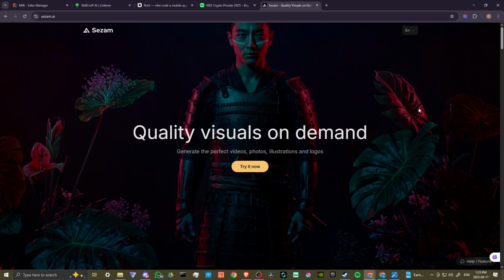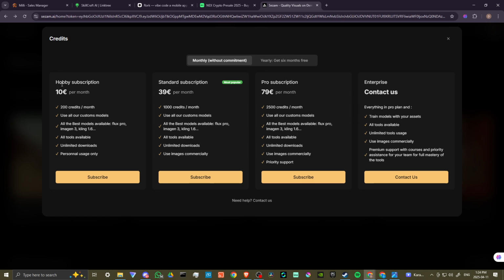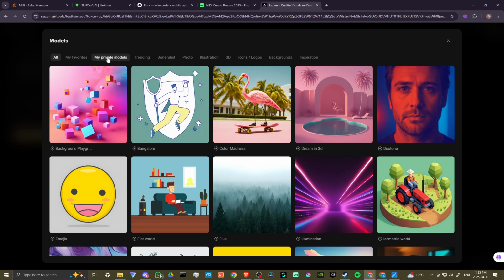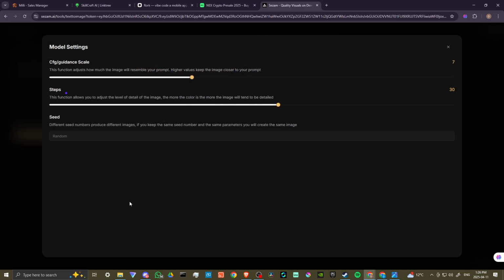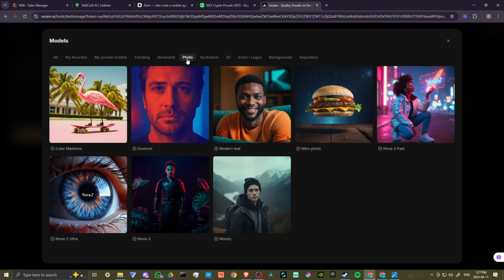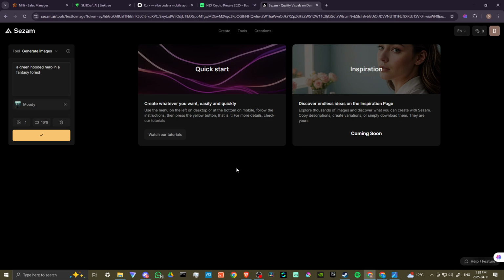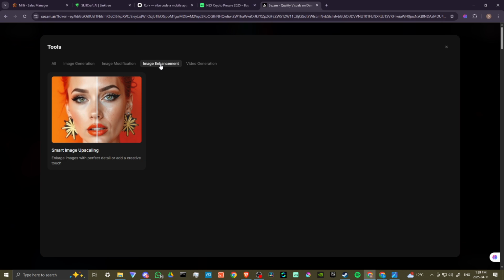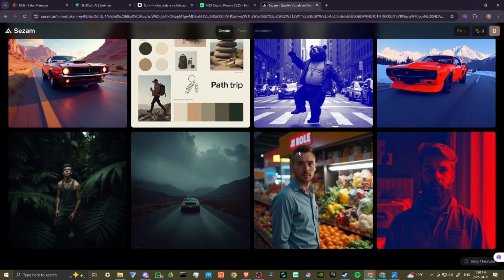How To Use Sezam Ai - Full Guide (2025)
Learn how to use Sezam AI in this step-by-step guide, covering its key features, setup process, and tips to get the most out of the app.